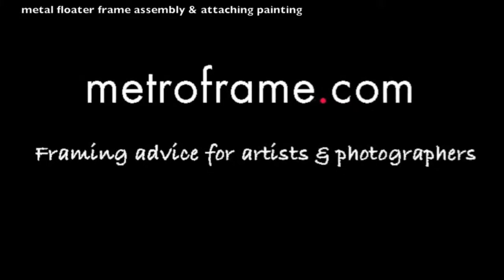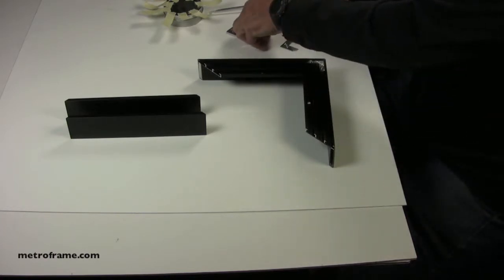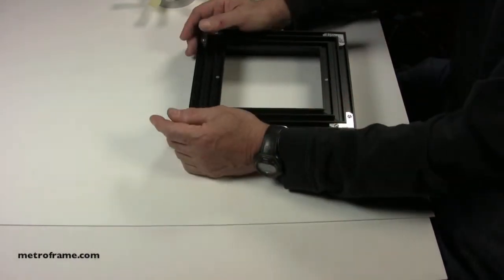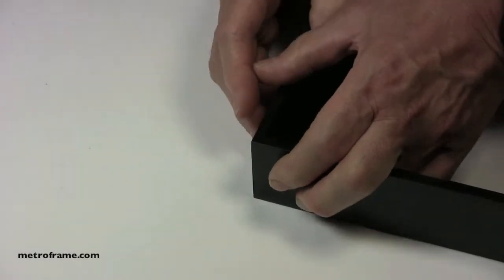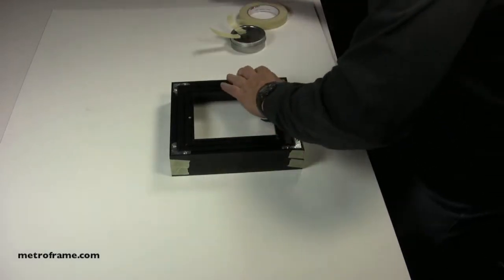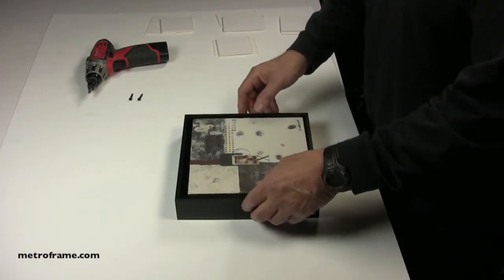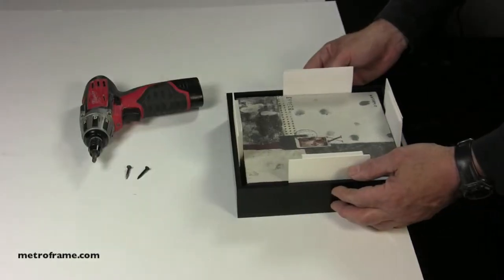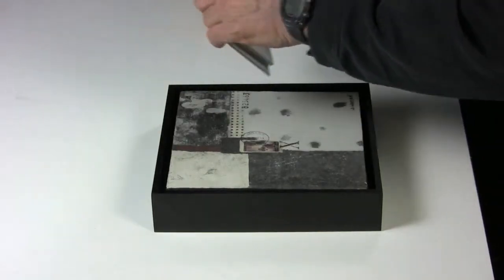How to assemble and attach paintings to metal floater frames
This video shows how to assemble and attach paintings on canvas or cradled panels to the frame.